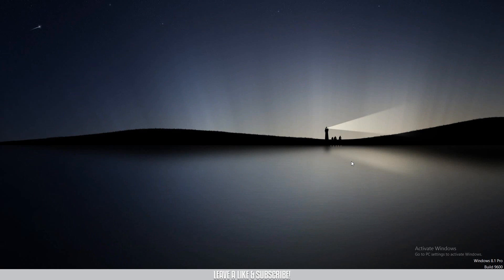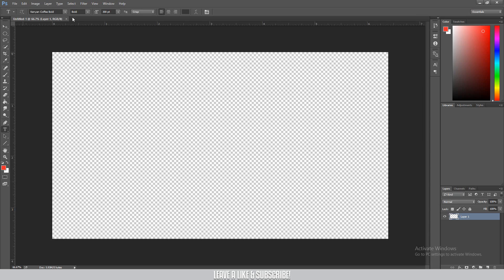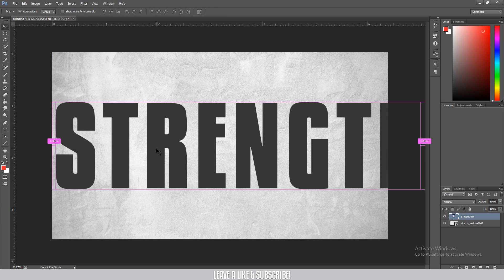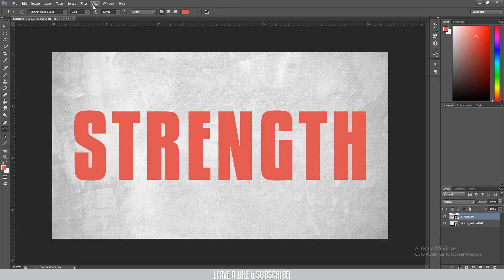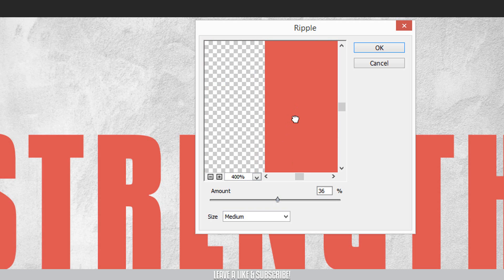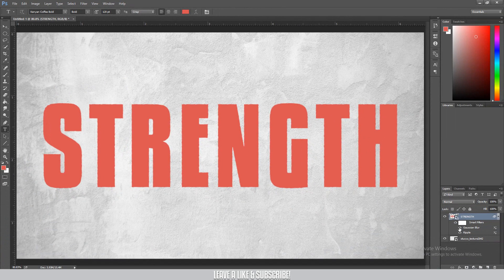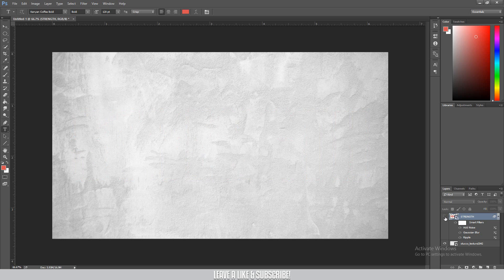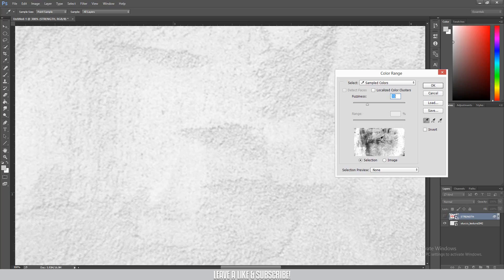How to add TEXTURE on your text in PHOTOSHOP! | *EASIEST TRICK* | Photoshop CC tutorial!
Learn how to add TEXTURE on your text with this simple trick in PHOTOSHOP CC/ PHOTOSHOP CS6. From various techniques on “How to ADD TEXTURE in PHOTOSHOP”, this is the easiest one! Watch it till the very end and you’ll learn something new!